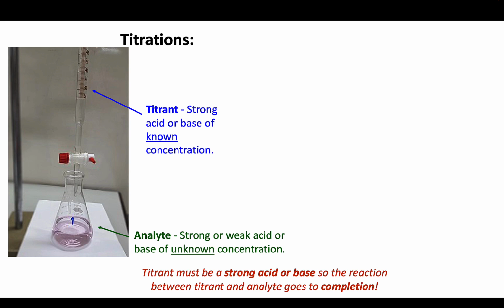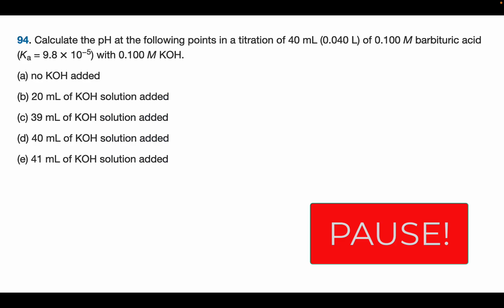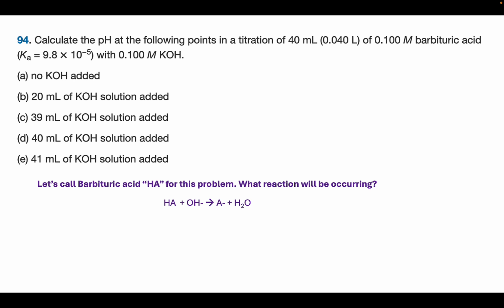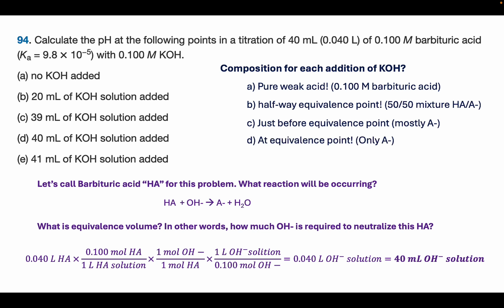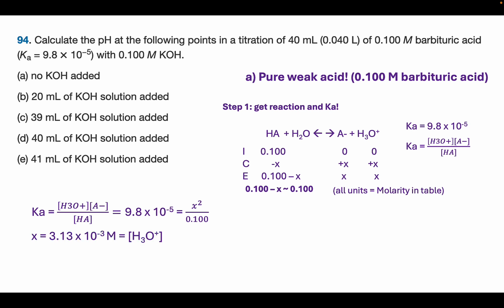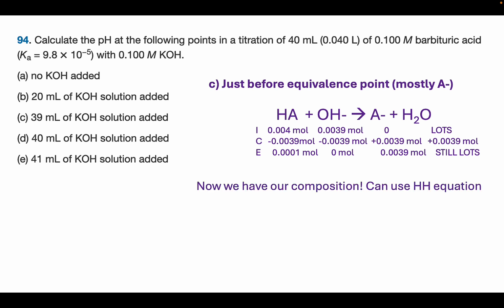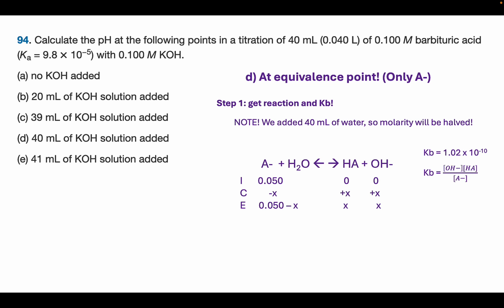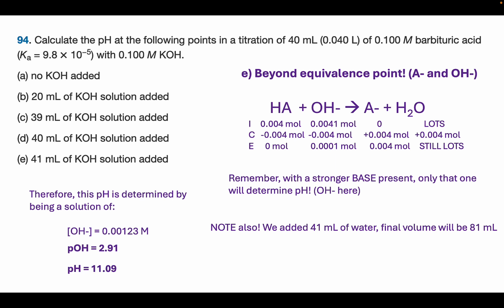Part 6: Titration (CHEM 2)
=== Instructors? ===

Module 6: Titrations Ch. 14.7